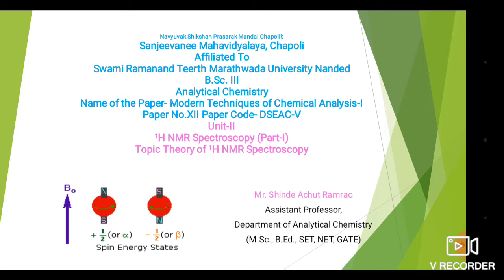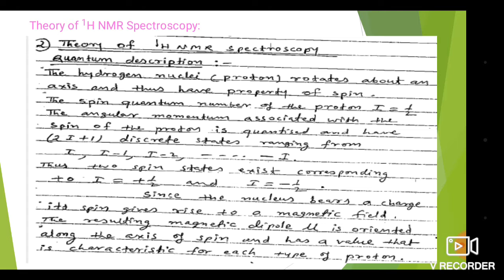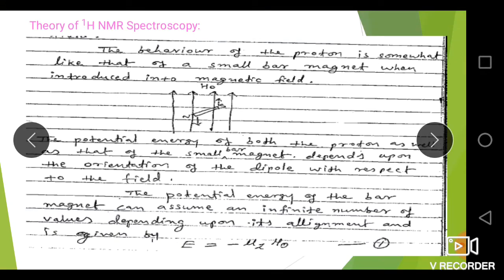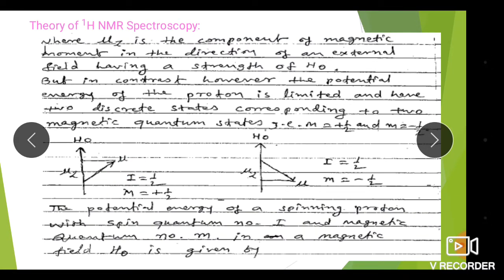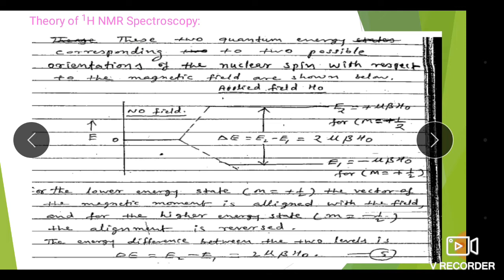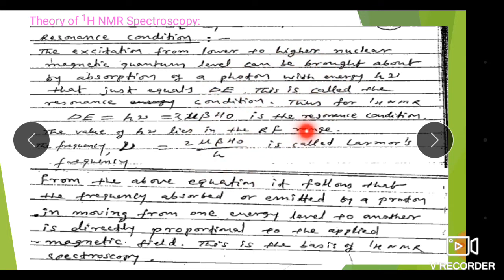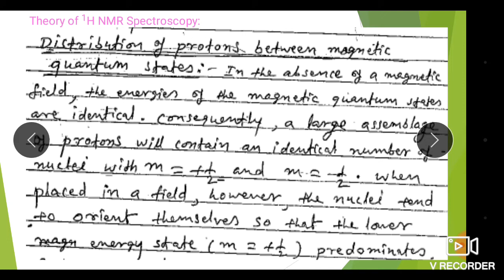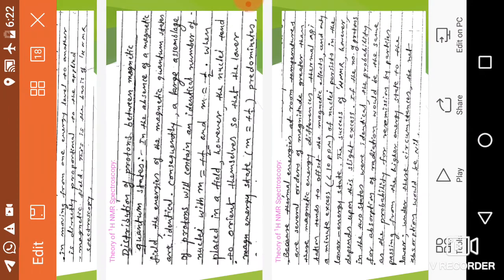B.Sc. III Analytical Chemistry Paper-XII Modern Techniques of chemical Analysis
Unit-II 1H NMR spectroscopy
Topic Theory of 1H NMR spectroscopy